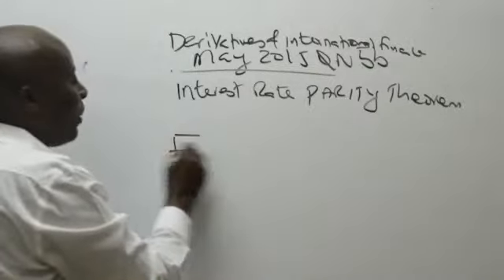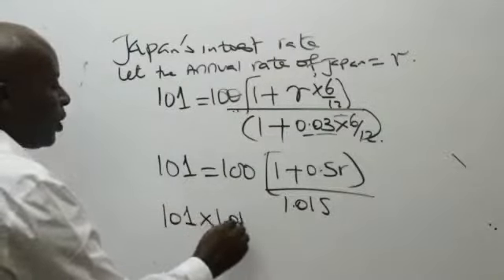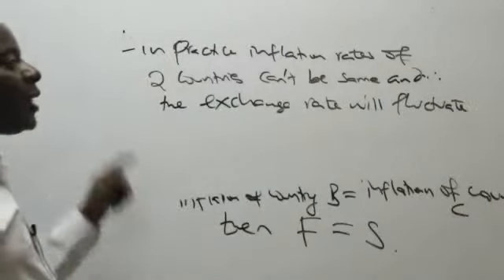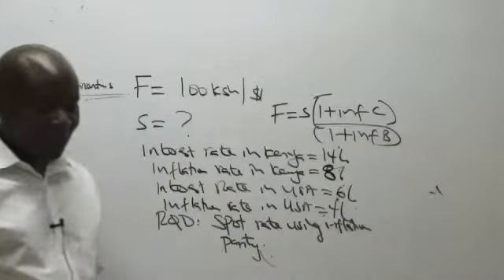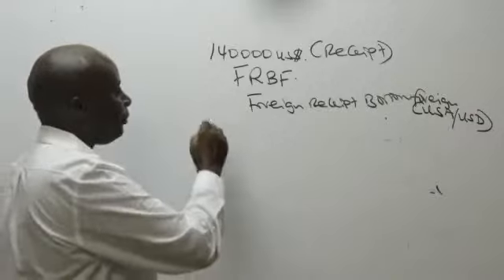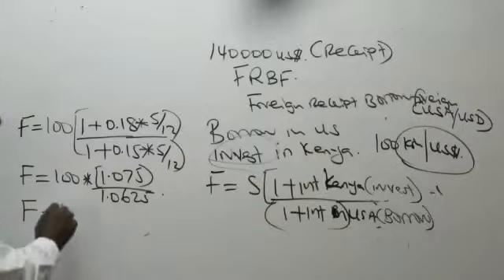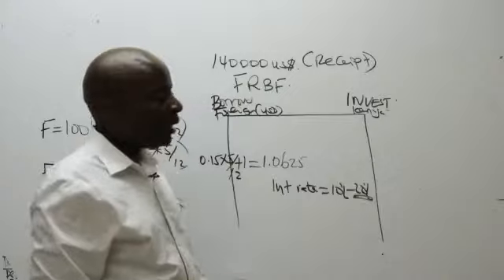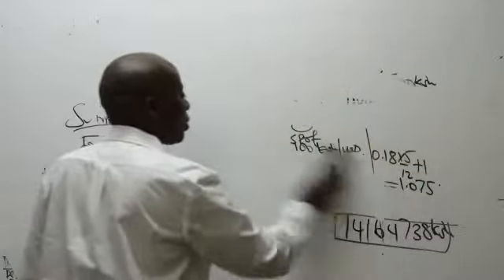AFM-INTERNATIONAL FINANCIAL MANAGEMENT(MAY 2015 QN.5B))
AFM-INTERNATIONAL FINANCIAL MANAGEMENT(MAY 2015QN.5B)

Our enrolment is open and we charge Ksh 4,800 per unit for CPA, ATD,CS and CAMS. BDA and financial modelling will cost you Ksh 9,000.
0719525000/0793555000